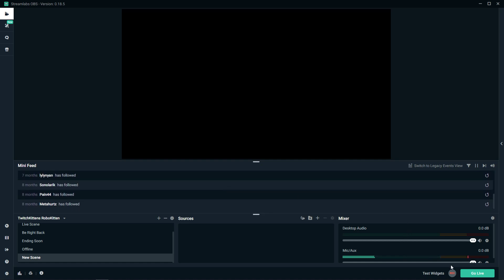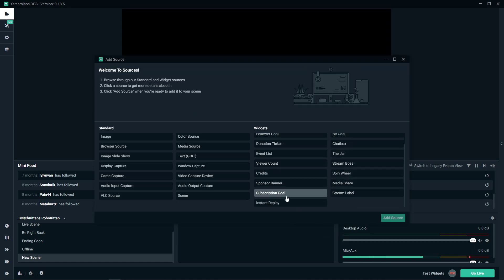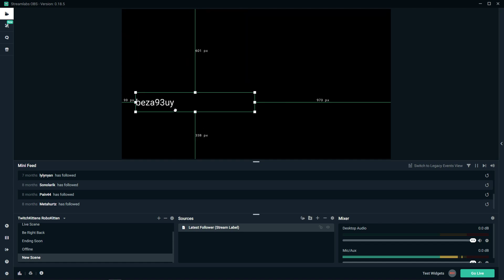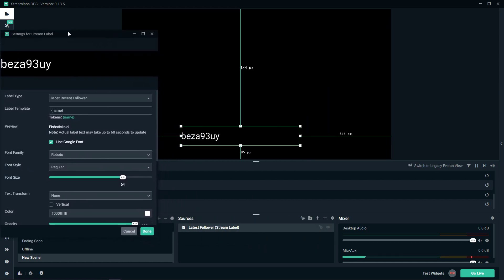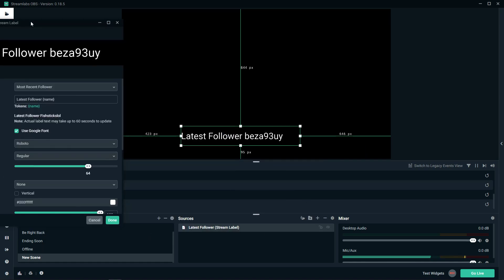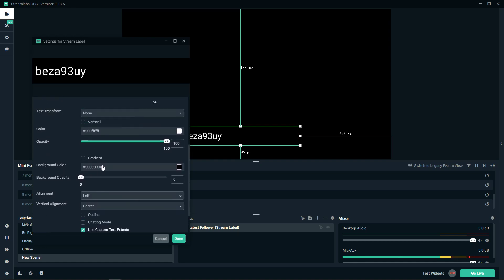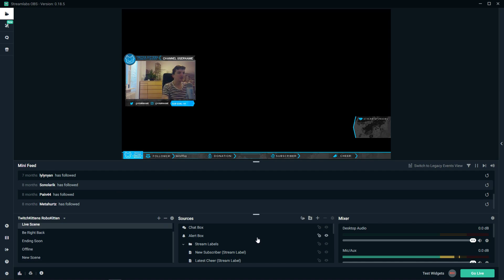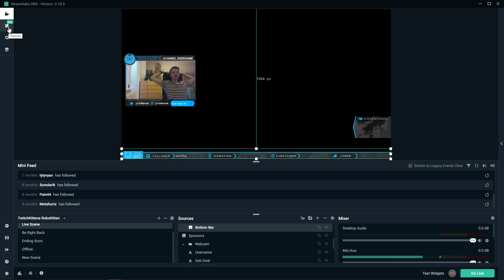How To ADD Recent Follower in StreamLabs OBS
In this video you will learn how to add recent follower in streamlabs OBS , transferwise ‏‏‎ ‎

GET AMAZING FREE Tools For Your Youtube Channel To Get More Views:
Tubebuddy (For GROWTH on Youtube):